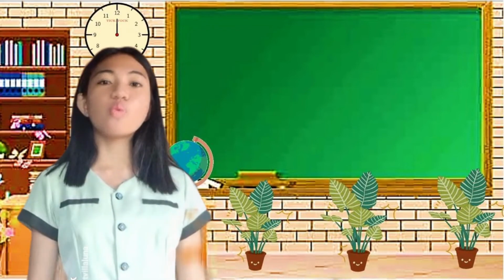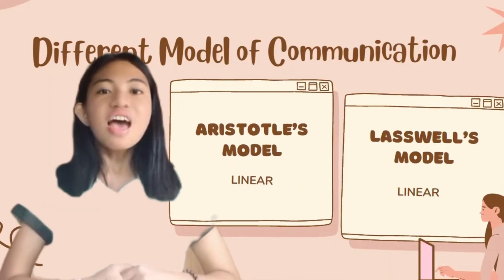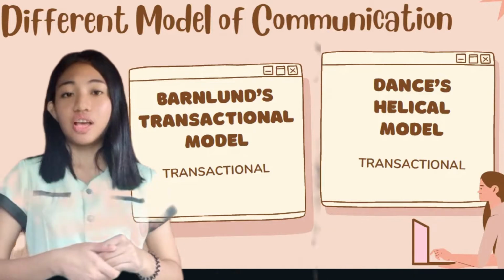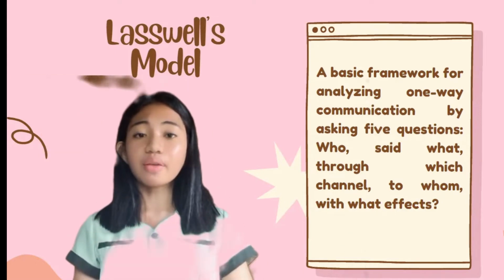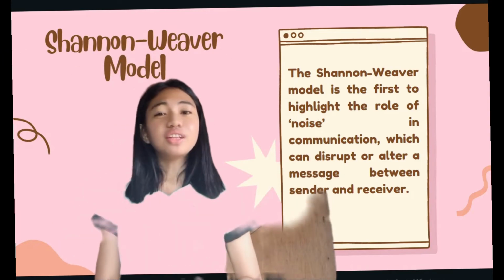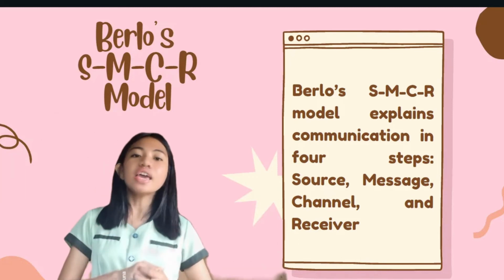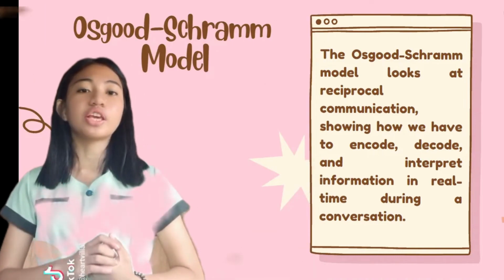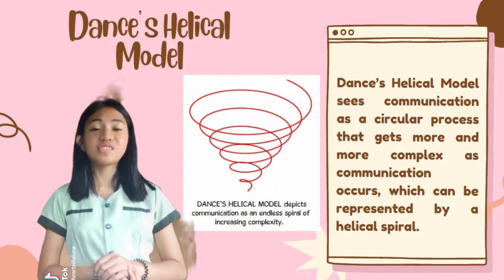Different models of communication